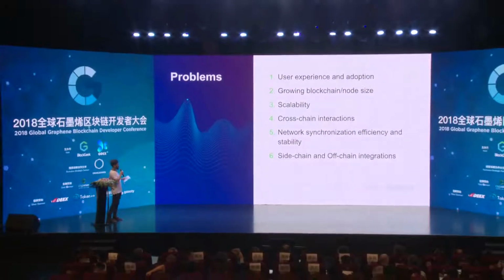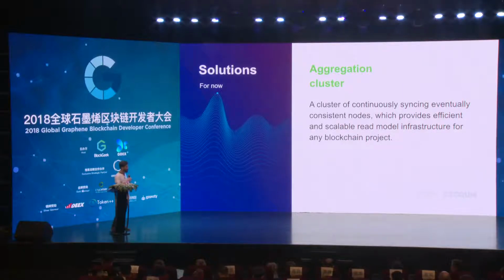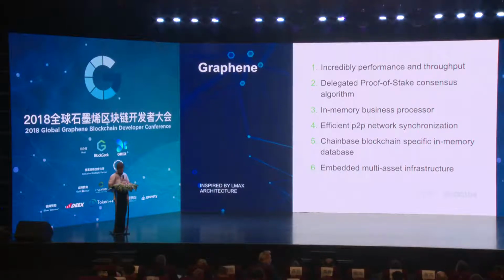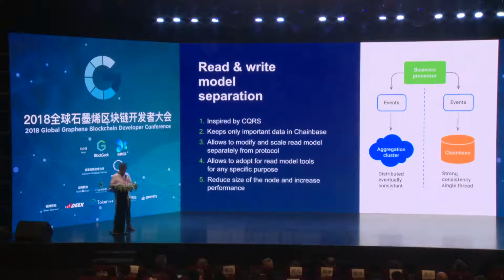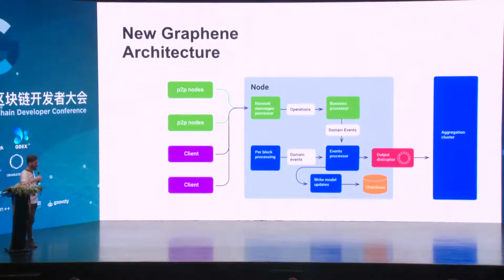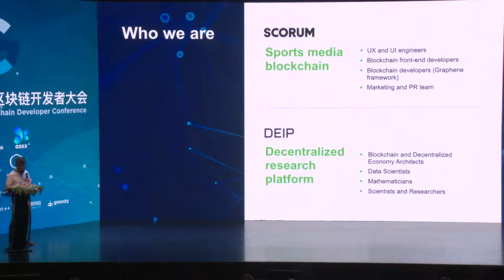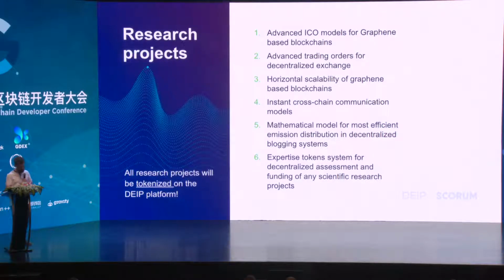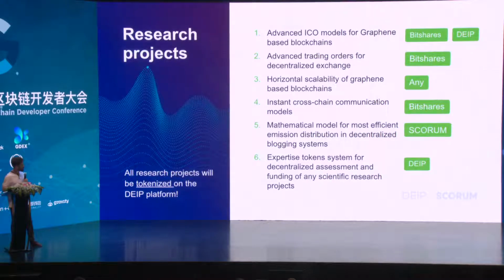Global Graphene Development Conference, 2018, (China, Shanghai)